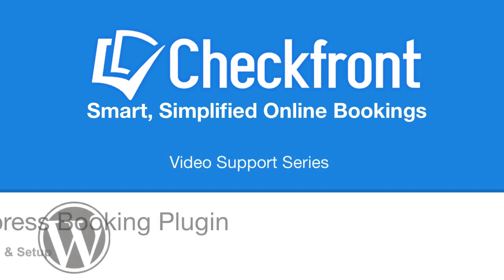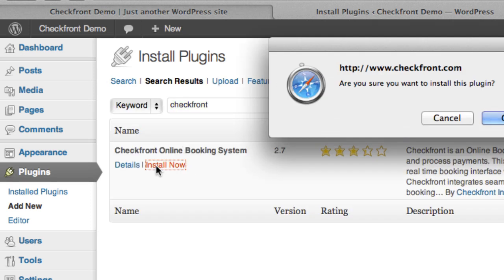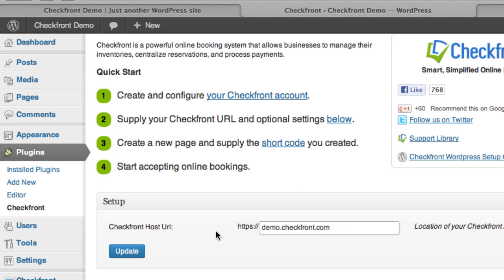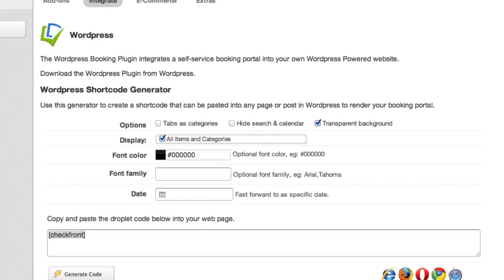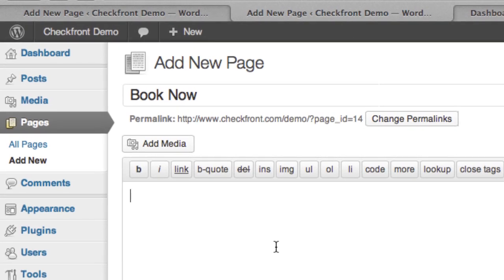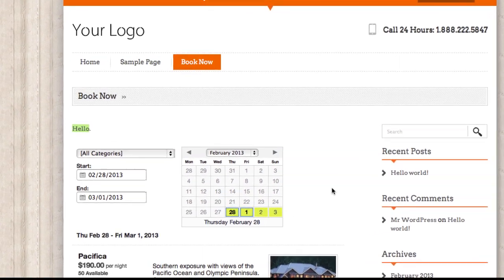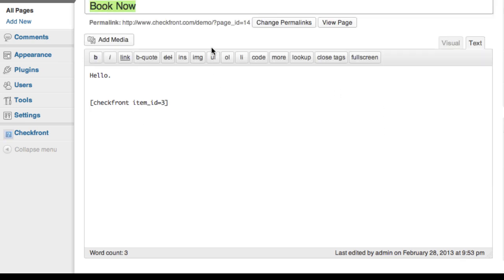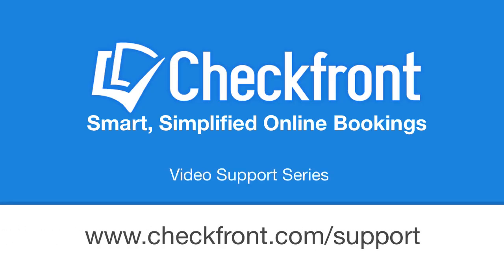Checkfront Wordpress Installation and Setup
Setting up and configuring the Checkfront Booking plugin for Wordpress.  for more information.